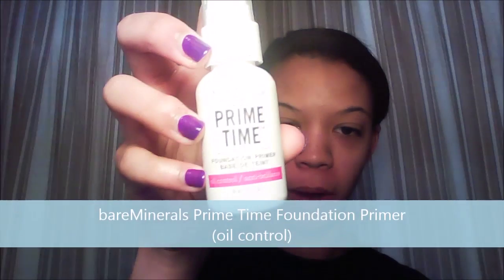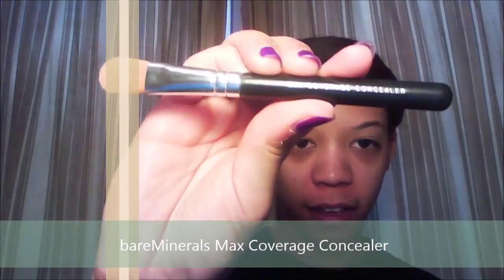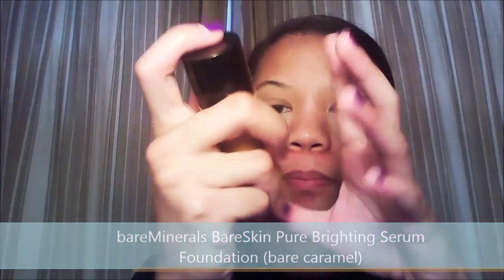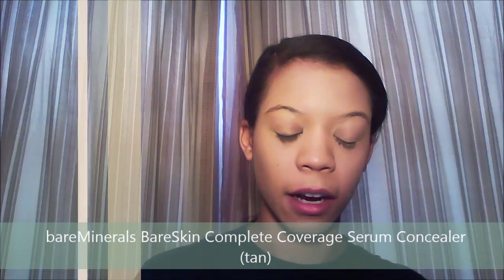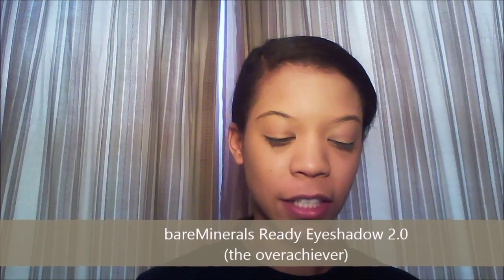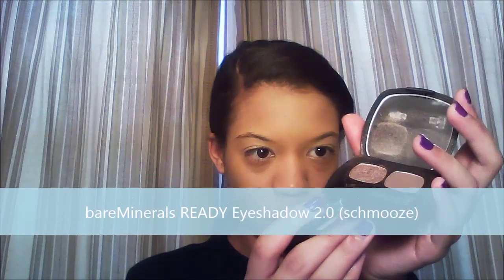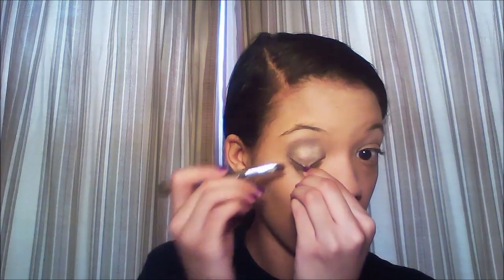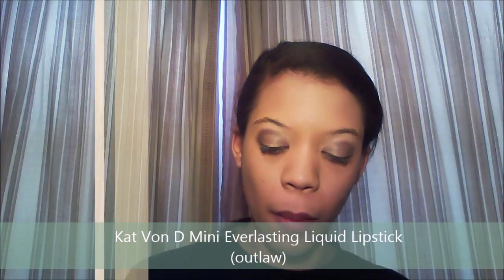Golden Eye Make Up Tutorial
Full face make up tutorial on how to create a neutral Golden Eye and a bold Red Lip

I know I mentioned everything that I used in the video but just in case you missed it I've also put in below as well.

Used:
BareMinerals Prime Time Primer (Oil Control)
BareMinerals Prime Time Eyelid Primer
BareMinerals Concealer (Light 2)
BareMinerals BareSkin Concealer (Medium Golden)
BareMinerals BareSkin Foundation (Bare Caramel)
BareMinerals BareSkin Concealer (Tan)
BareMinerals Mineral Veil (Original)
BareMinerals 5-In-1 BB Eyeshadow (Linen)
BareMinerals 2.0 Ready Eyeshadow (Overachiever)
Maybelline Real Impact Mascara (very black)
Kat Von D Liquid Lipstick (outlaw)